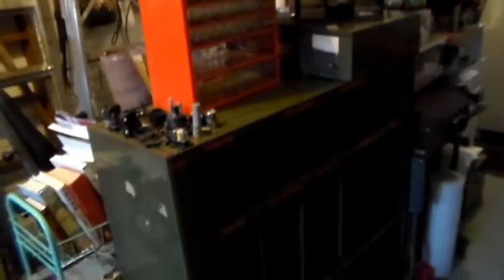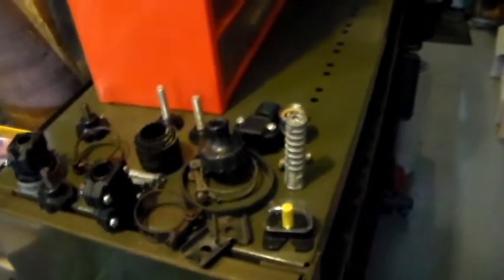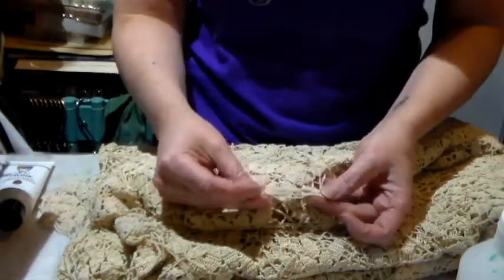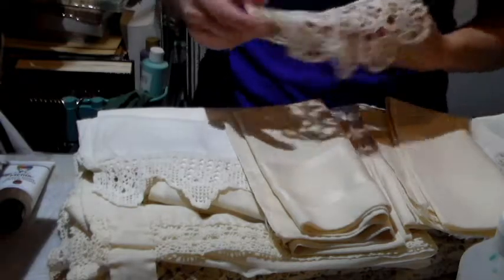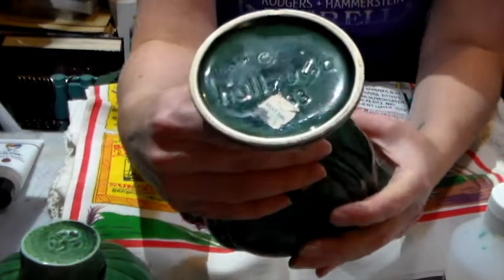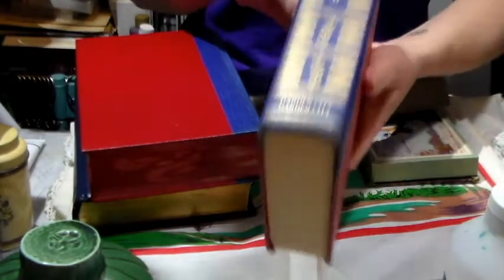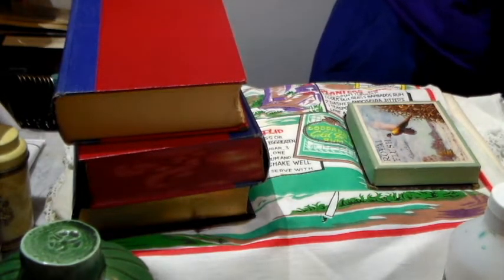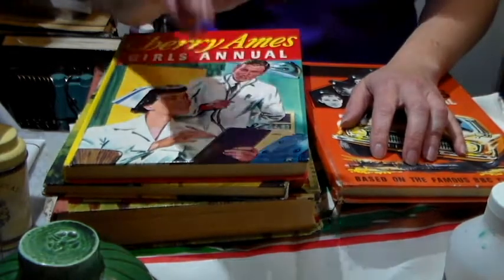Huge garage sale haul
Love Garage sale season because you never know what you are going to find!  And I found the JACKPOT!!!  OH YEAH.  You will be drooling as well :)

Do it right
Invisible
Jay Jay